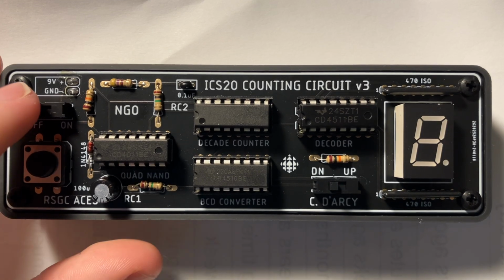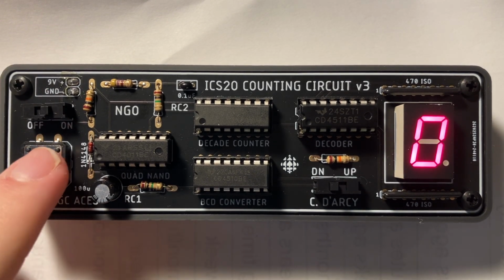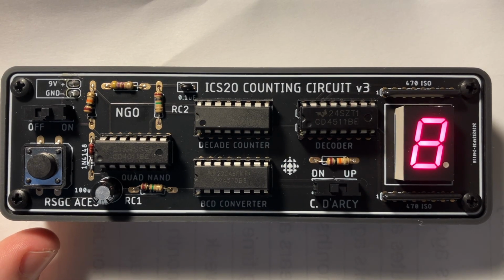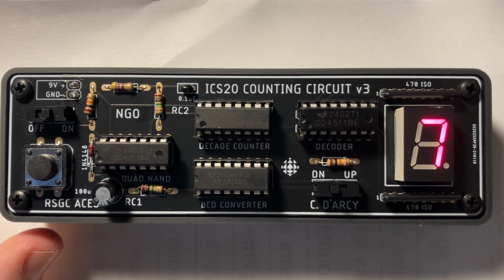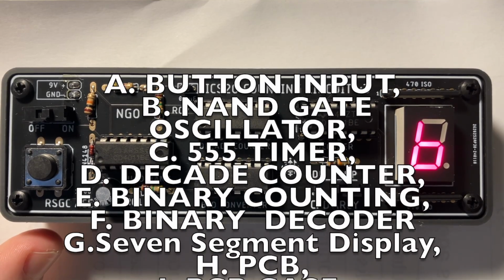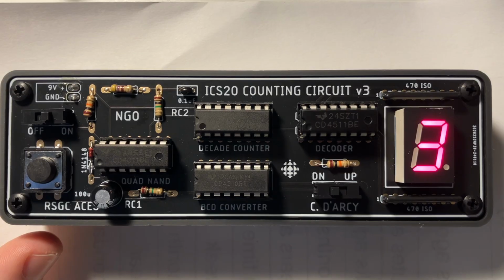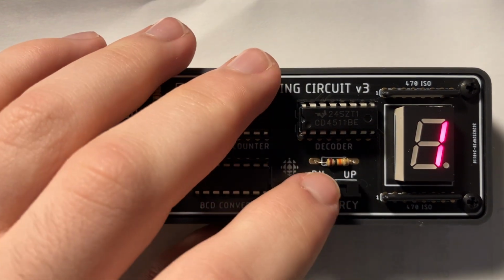1.3 A Counting Circuit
Aces Grade 10 Final Project

Chapters:
0:00 Button Input
0:42 NAND Gate Oscillator
1:10 555 Timer
1:32 Decade Counter
1:59 Binary Counter
2:29 Binary Decoder & Seven-Segment Display
3:06 PCB & Case
3:30 Dual Digit Counter